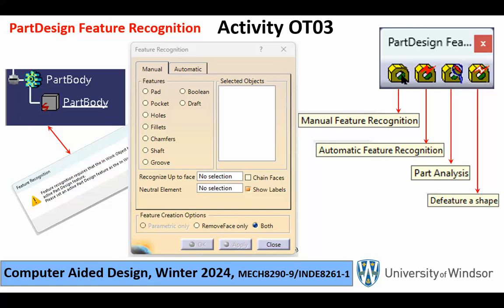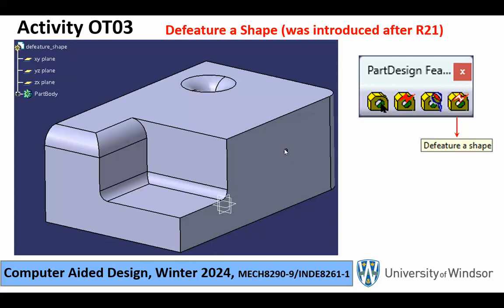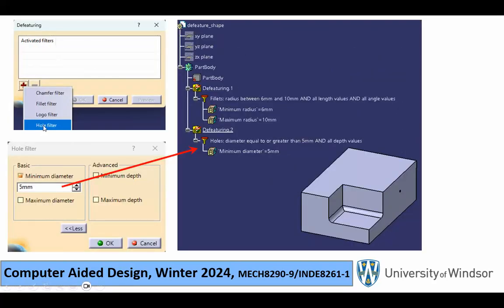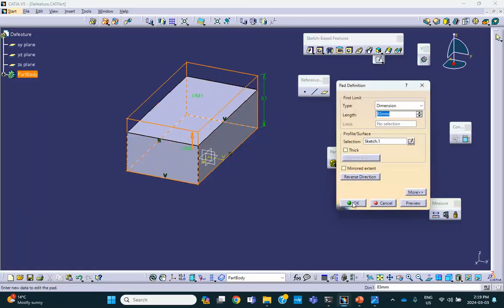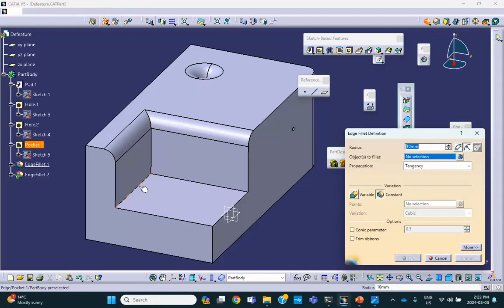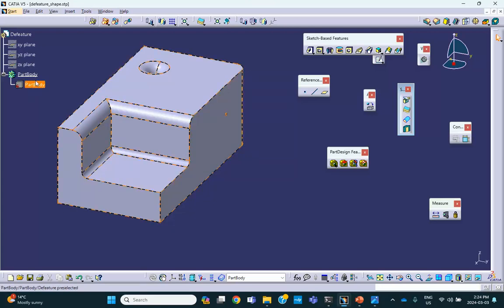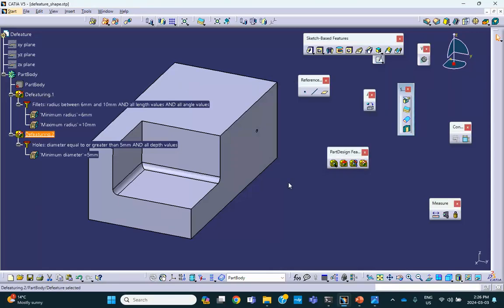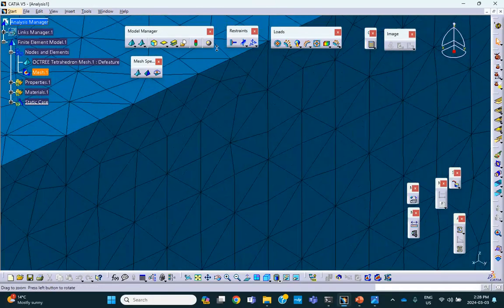Catia v5 CAD Activity OT03 W24 AWAY